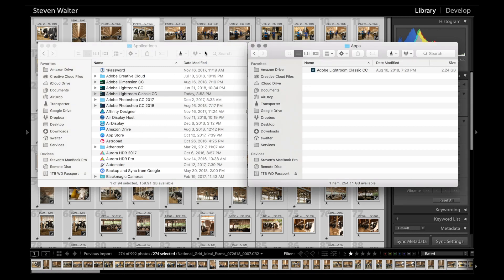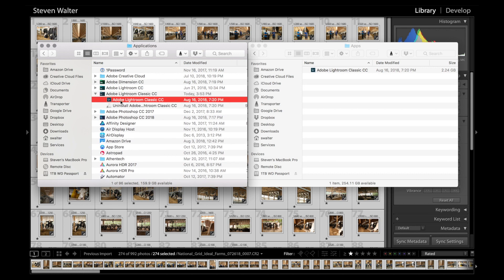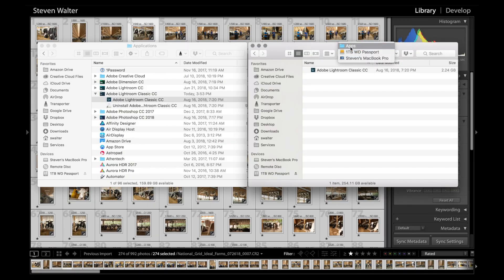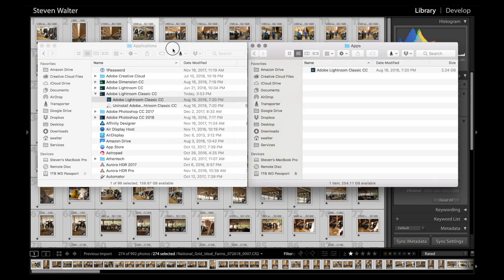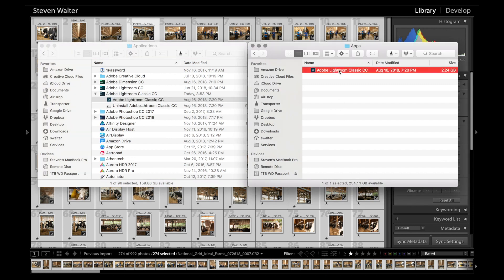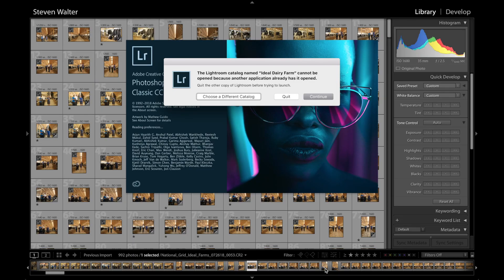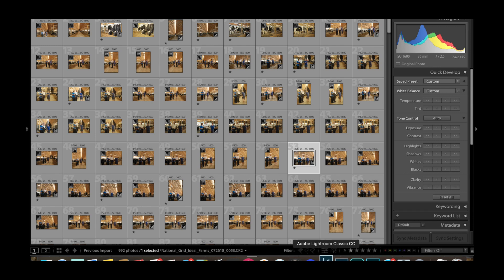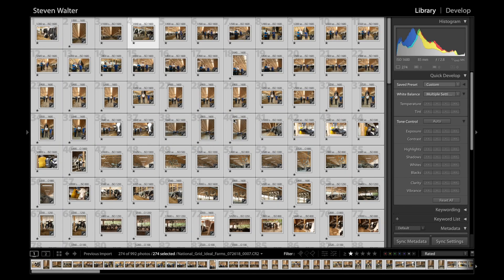How To: Use Multiple Lightroom Classic CCs on a Mac - Tuesday Tip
In this weeks Tuesday Tip, I talk about why and how I run multiple instances of Lightroom Classic CC on my Macs. It's a technique that my good friend Matt B from BSC Photo showed me years ago and I don't think many people are aware of it.

Thank you to Tom Lavery for the intro music. Find him on anywhere you download or stream music.